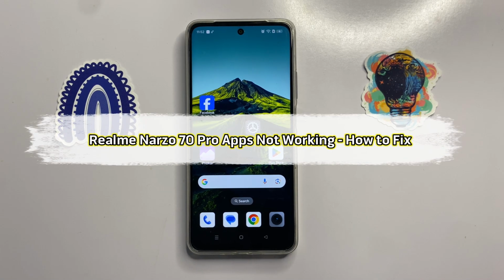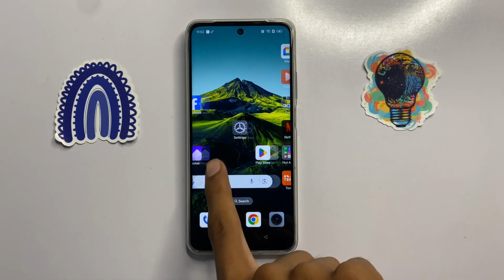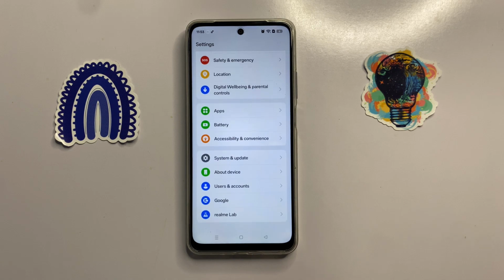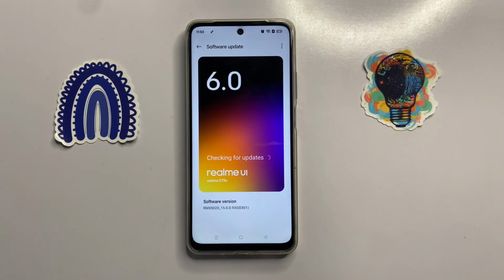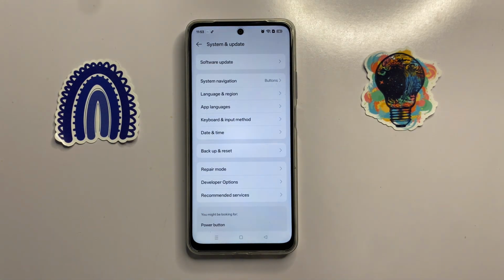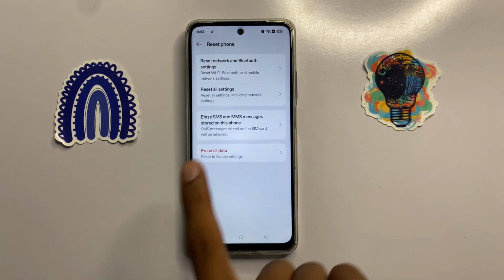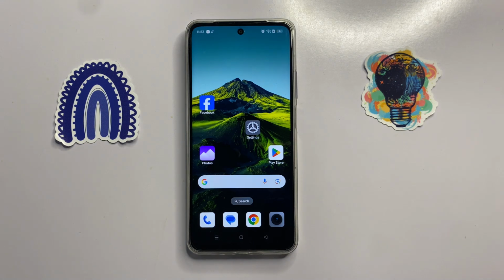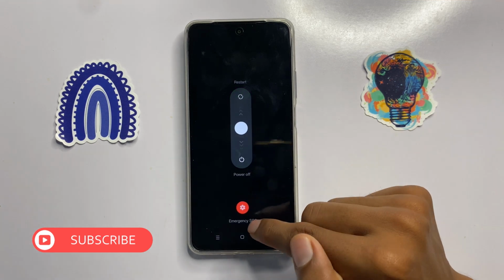Realme Narzo 70 Pro Apps Not Working - How to Fix